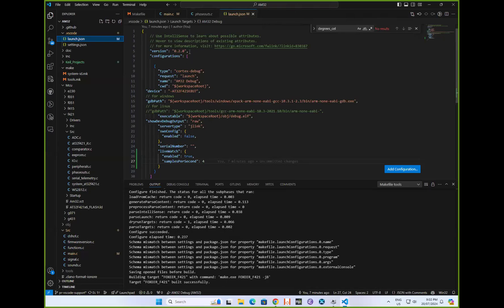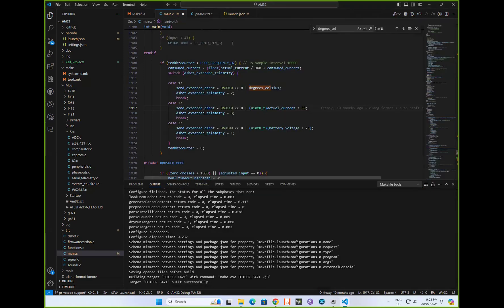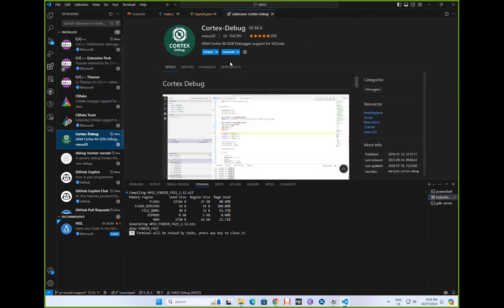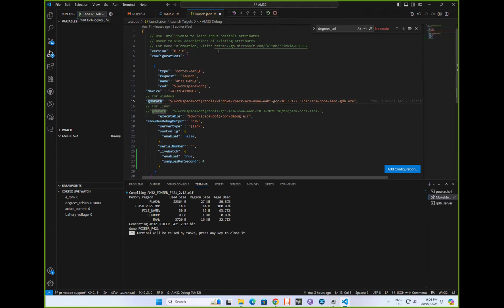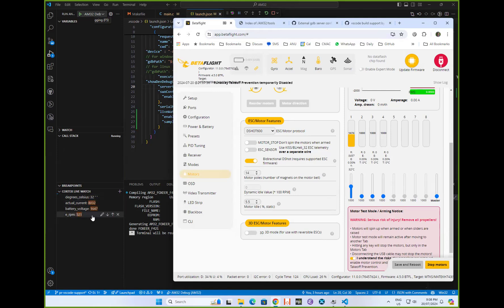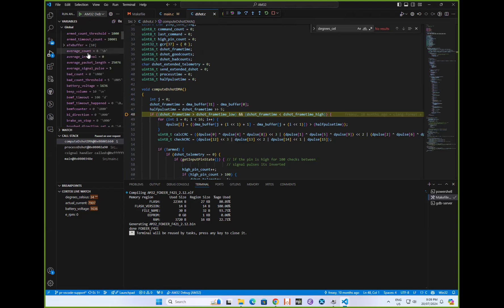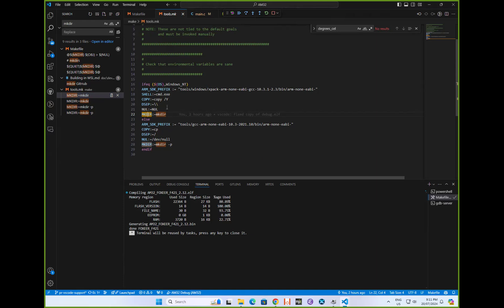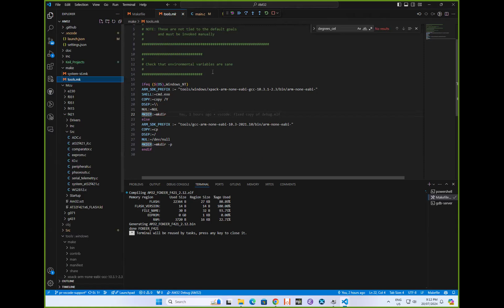using vscode on windows to build and debug AM32